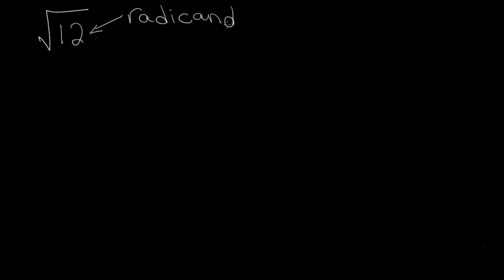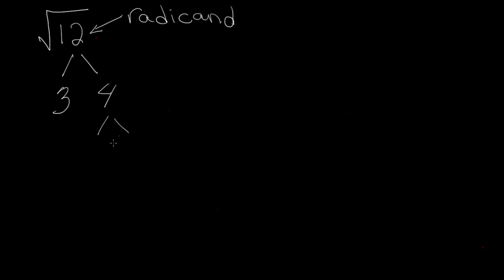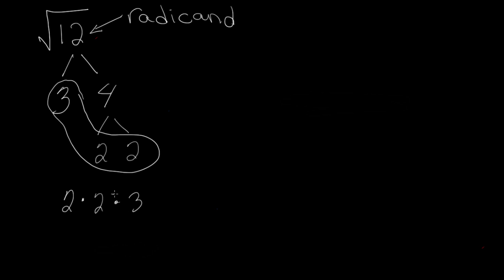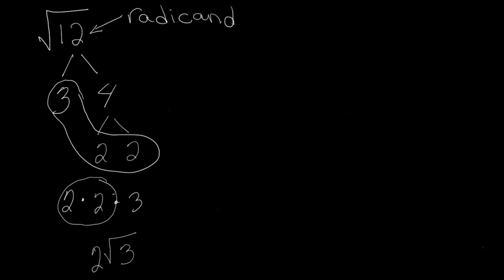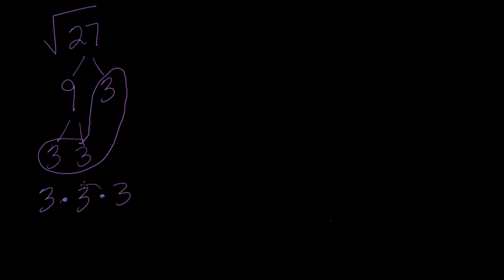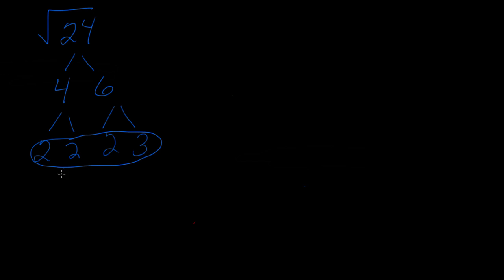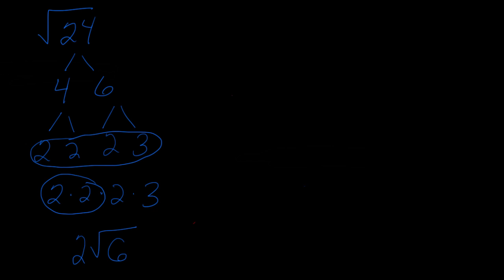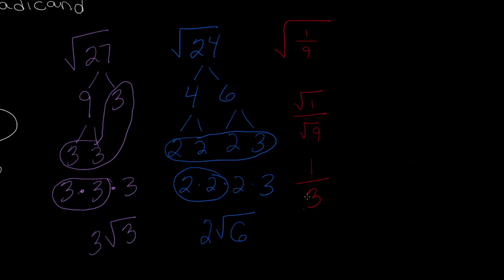Simplifying Radical Expressions